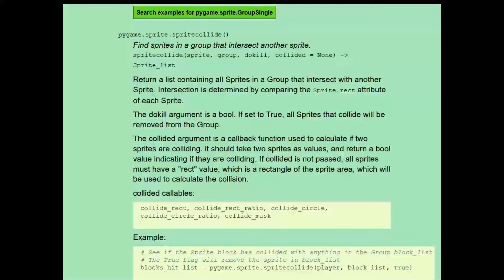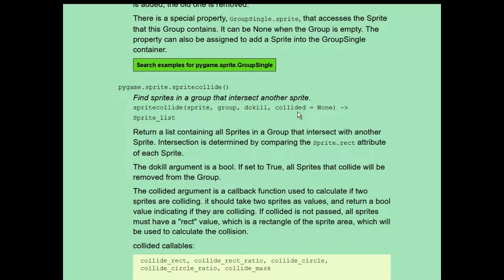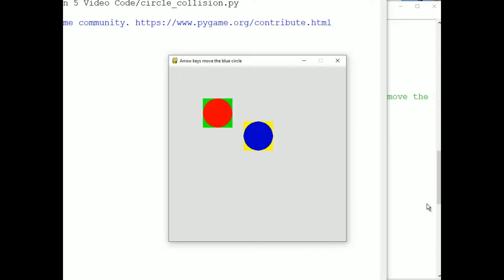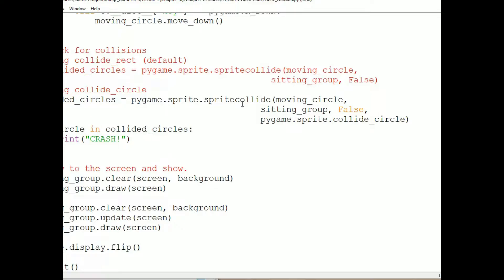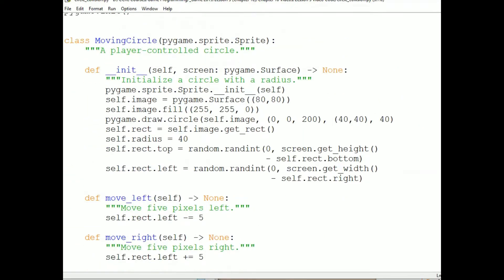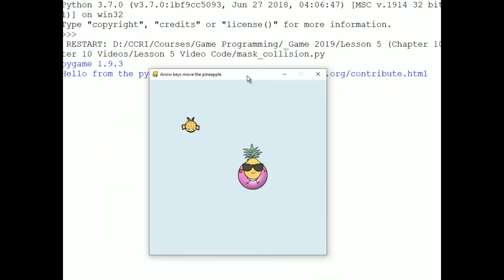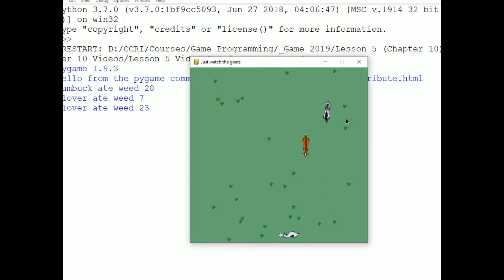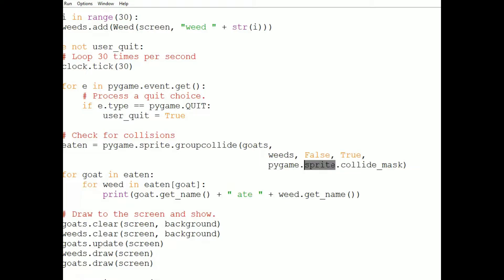Sprite masks and group collisions in pygame; Objects & Games w/ Python Chapter 10 Video 6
If you want to learn python programming with the fun twist of learning pygame at the same time, you're in the right place!  This is the twenty-seventh video with a focus on game programming with pygame.  This video shows how to detect collisions between oddly-shaped sprites (not just rectangular). It also shows how to detect collisions between groups of sprites (not just a single player and obstacles / rewards).  Let's have some fun learning game programming with Python and pygame!

or in ebook form:

If you want to earn credit for learning to code, take an online course at CCRI!  These videos are part of the Object-Oriented Programming and Beginning Game Programming courses: